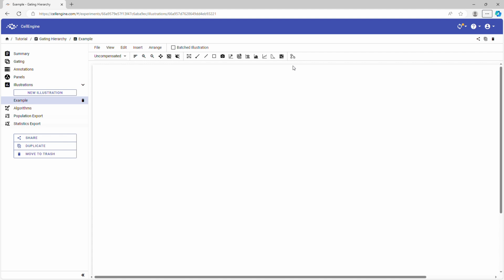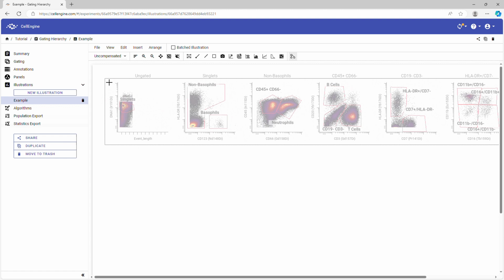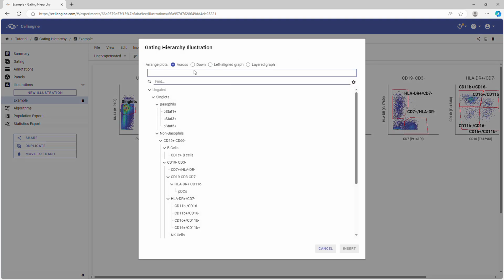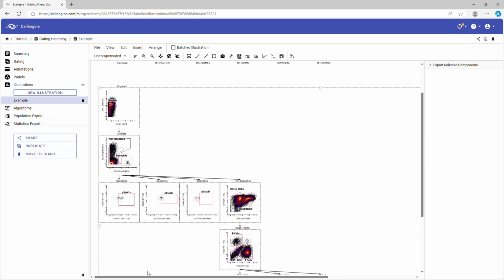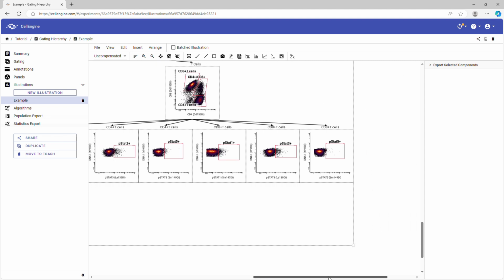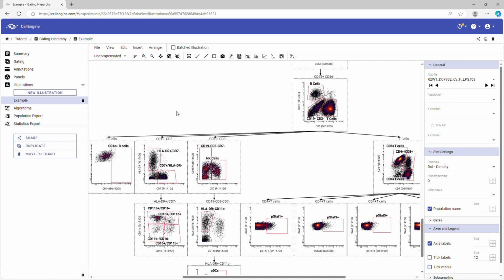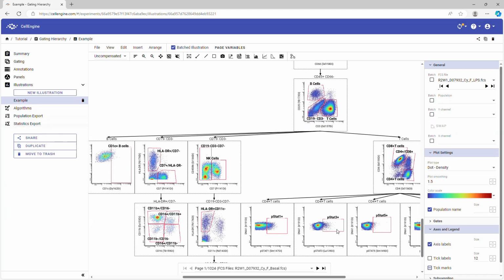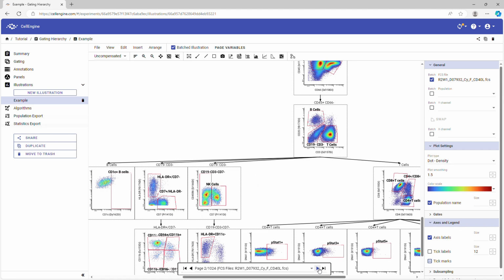New Feature Highlight: Gating Hierarchy Tool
Create gating hierarchies automatically in several different layouts.